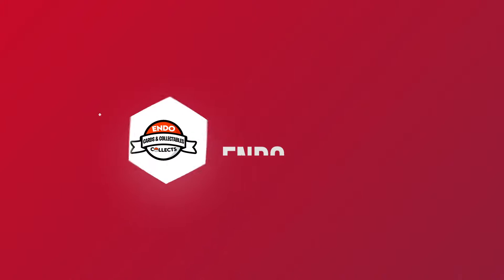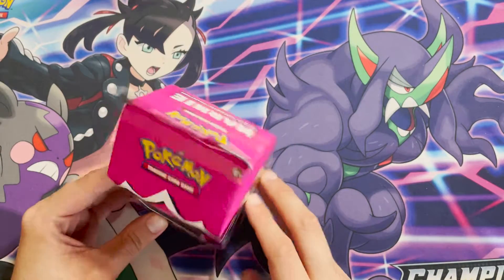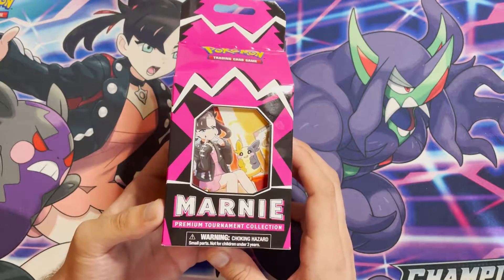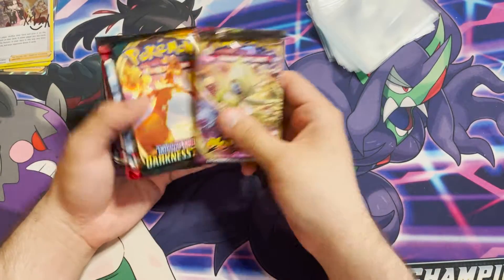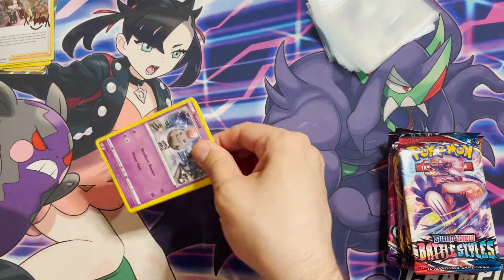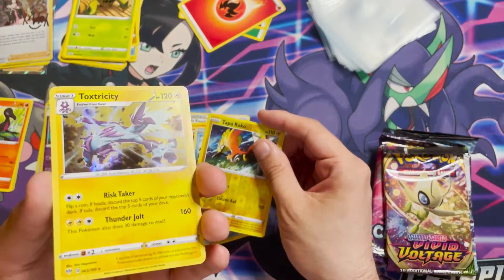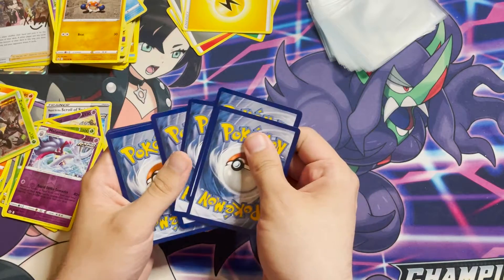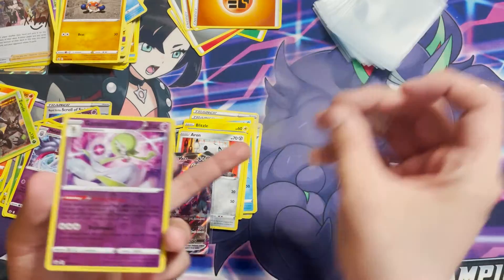Marnie Milk Carton is HERE!!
In todays video we open the elusive Marnie Milk Carton!